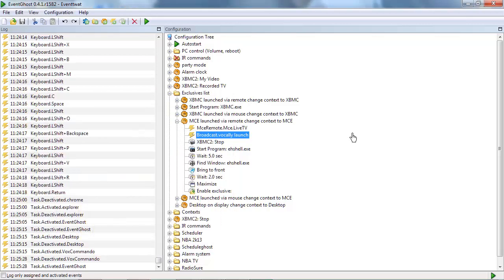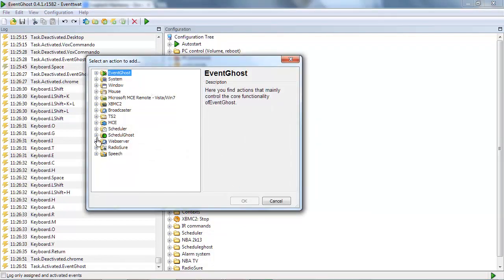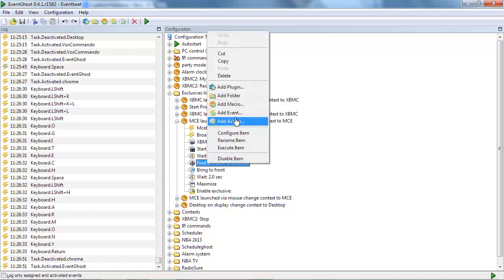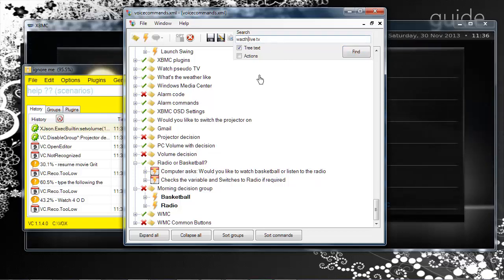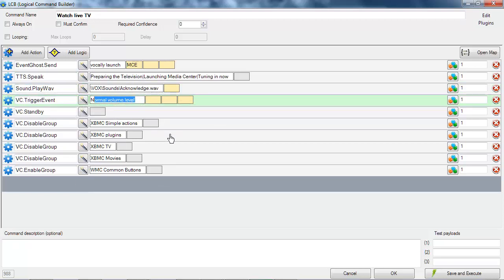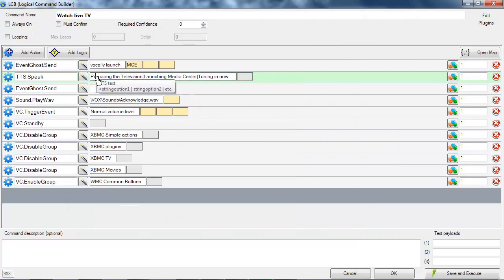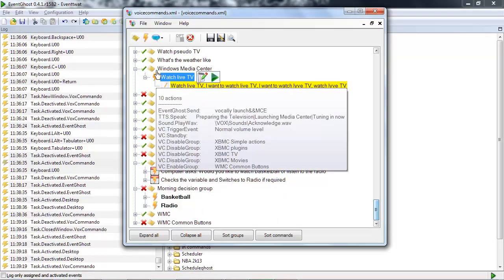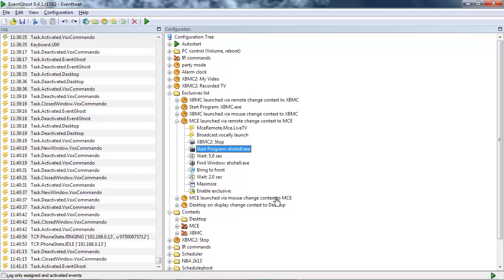An Alternative To The XBMC PVR - MCE & XBMC Integration (Tutorial)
An alternative to setting up the XBMC PVR.  After a long battle with trying to get any kind of quality out of XBMC's PVR I gave up and found a seamless solution that would allow me to continue to use Windows Media Center for live TV and XBMC for everything else.  This can be done either with a remote control or Android mobile phone via Eventghost, or with your voice using Vox commando.

As promised in the video; the command line option to launch MCE directly into Live TV is: %windir%\ehome\ehshell.exe /mcesuperbar://tv?live=true /no startupanimation

The filepath is: C:\Windows\ehome\ehshell.exe